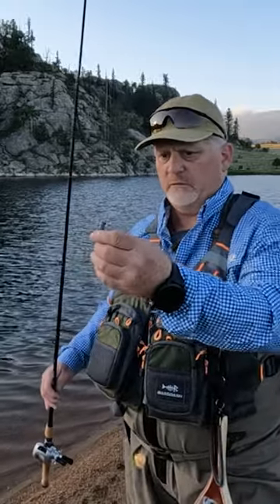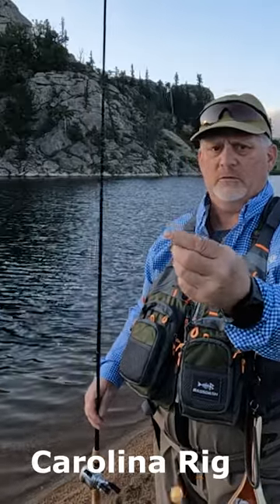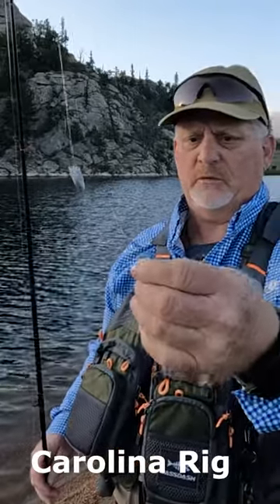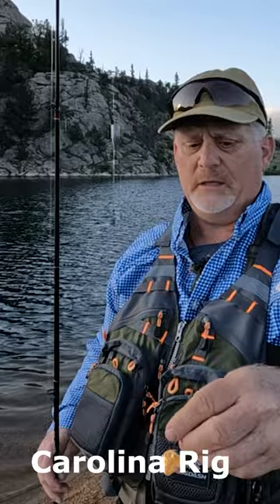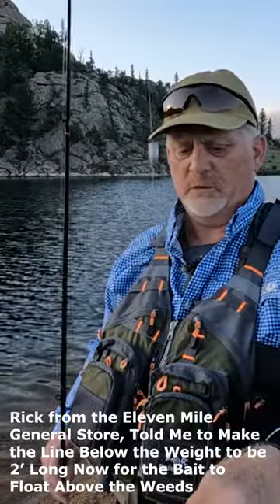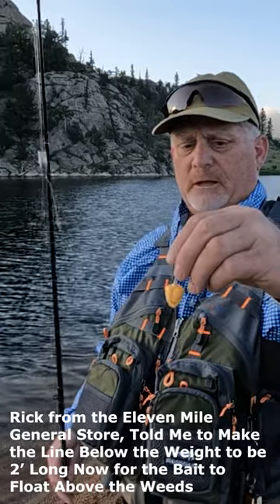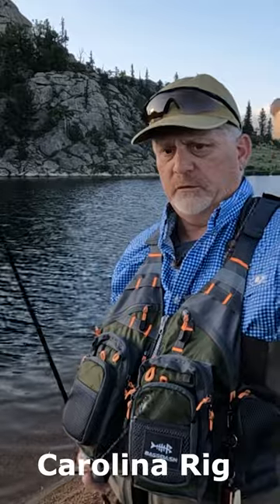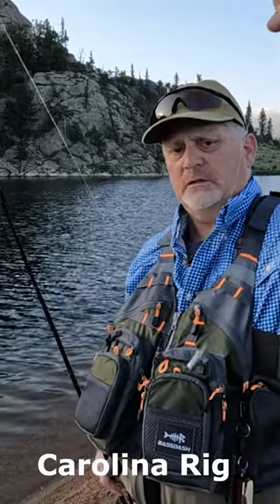Rick's First Trout Fishing Trip to Eleven Mile Reservoir in Colorado | Short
Check out Rick's First Trout Fishing Trip to Eleven Mile Reservoir in Colorado in this YouTube Short video!

🏬 Amazon PRODUCT LINKS:
Paramount Front Zippered Waders
Paramount Wading Boots
Fishing Vest
Power Bait
Fishing Rod Holder